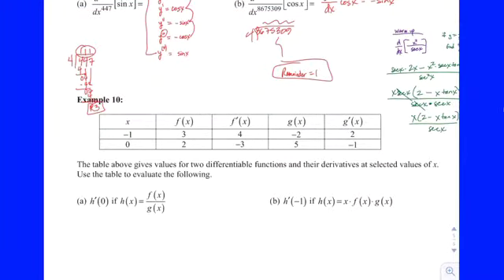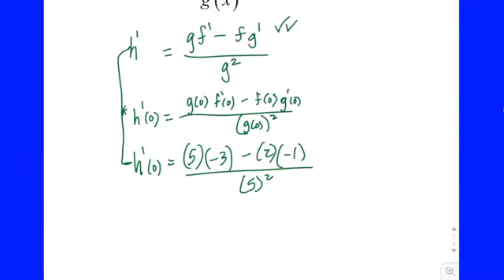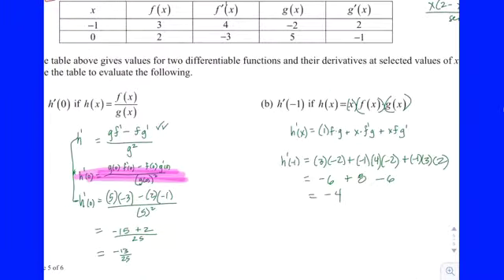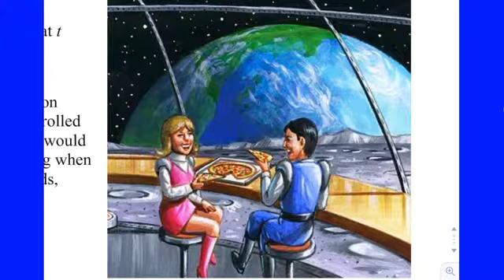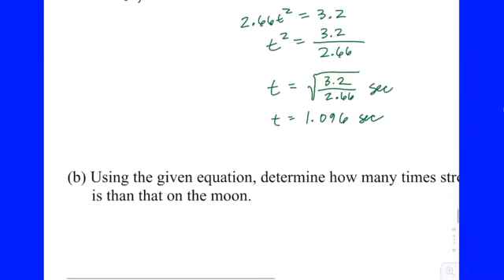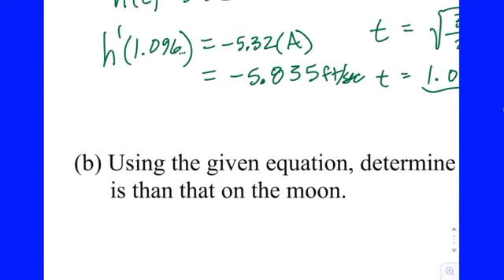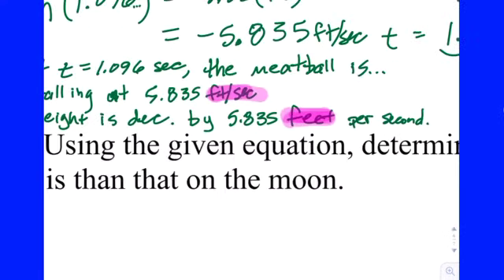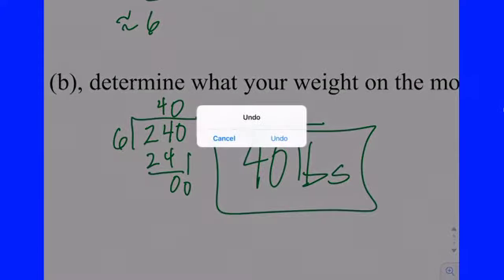2.4 Cal Ex 10-11